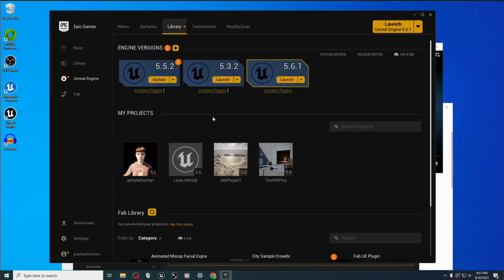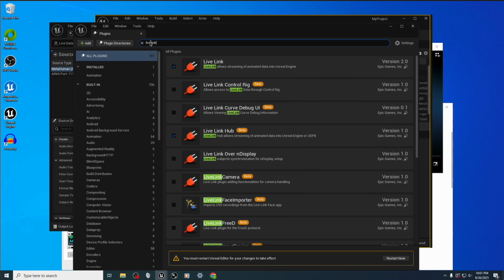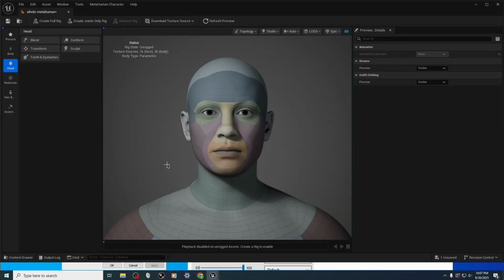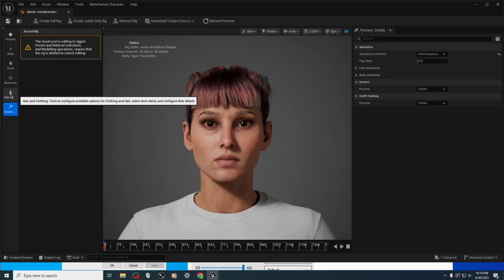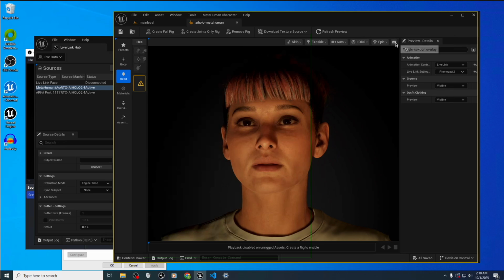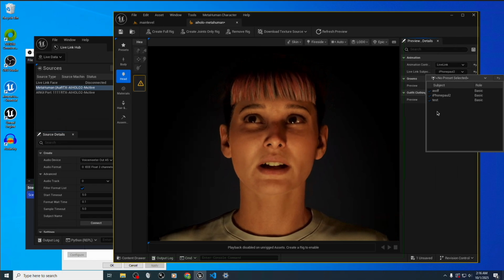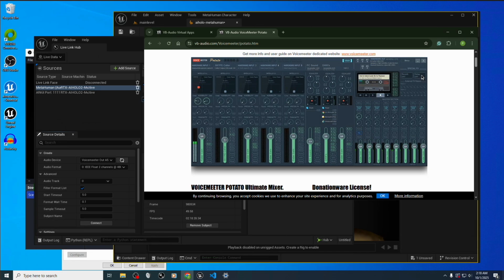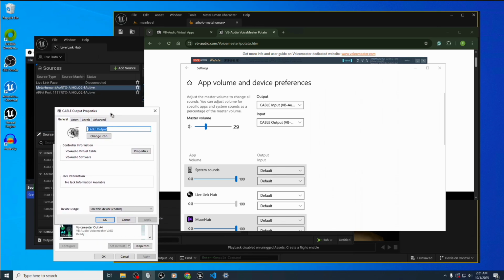How to setup Unreal 5.6 audio and face driven Metahumans - locally or on cloud - without Audio2Face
While you're at it, set up the free and open source "Interactive AI Holograms: Develop a Digital Double Assistant with Oracle Database NL2SQL, Vector RAG, Speech AI, and MetaHumans" activation by following this blog...
Let me know if you have any questions or feedback, thanks.